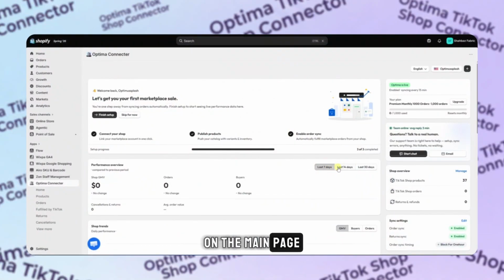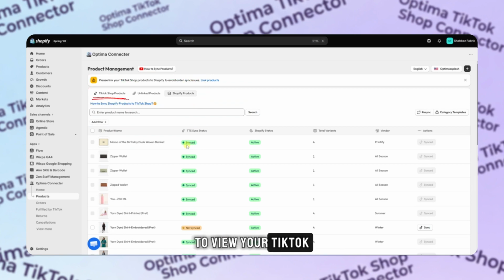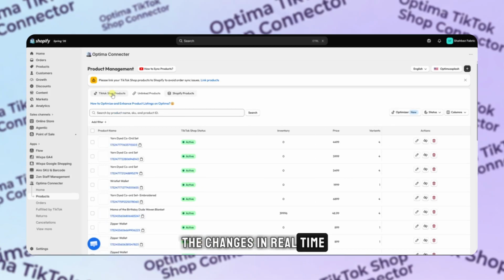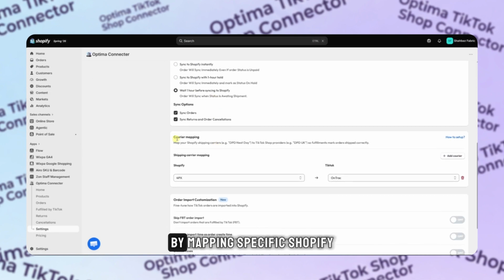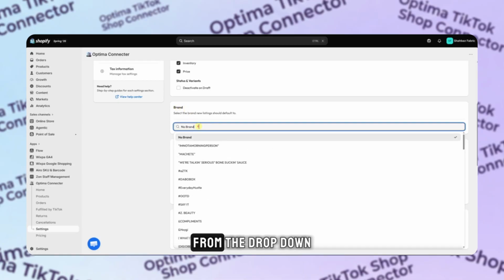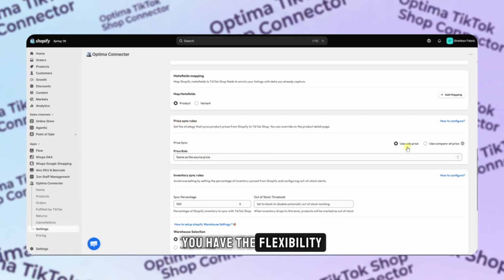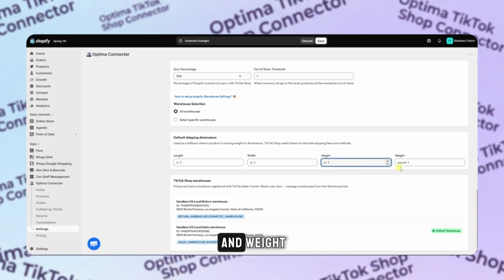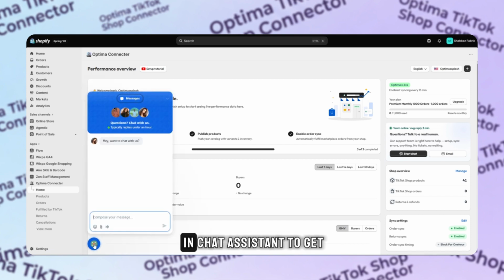How to Connect Shopify to TikTok Shop | Complete Step by Step Tutorial for Beginners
Want to connect your Shopify store to TikTok Shop and automate your ecommerce business?

In this complete step by step tutorial, you'll learn how to connect Shopify to TikTok Shop using the Optima TikTok Shop Connector. We'll walk you through the entire setup process, from connecting your store to syncing products, inventory, and orders in real time.

By the end of this tutorial, you'll have everything you need to start selling on TikTok Shop with confidence while keeping your Shopify store fully synchronized.

In This Complete Tutorial

✅ Connect Shopify to TikTok Shop

✅ Complete Optima TikTok Shop Connector setup

✅ Sync products automatically

✅ Real time inventory synchronization

✅ Automatic order synchronization

✅ Bulk product uploads

✅ AI powered category mapping

✅ Multi warehouse inventory support

✅ Best practices for Shopify and TikTok Shop sellers

Whether you're a beginner or an experienced ecommerce seller, this tutorial will help you save time, reduce manual work, prevent overselling, and manage your business more efficiently.